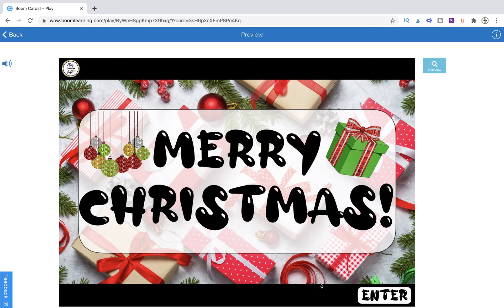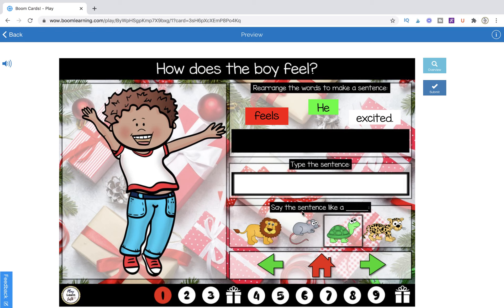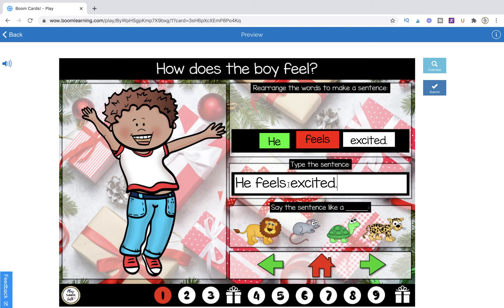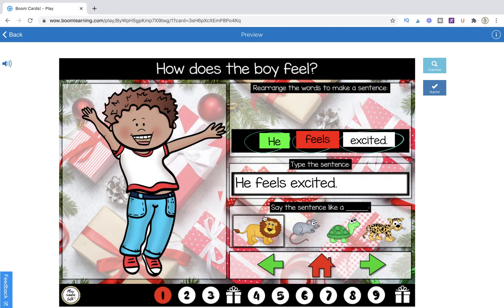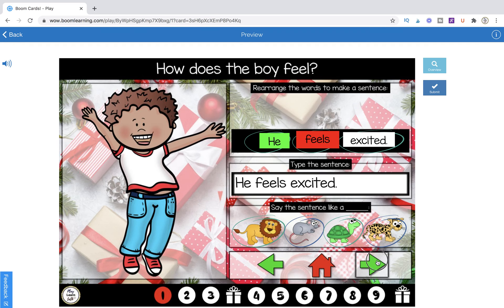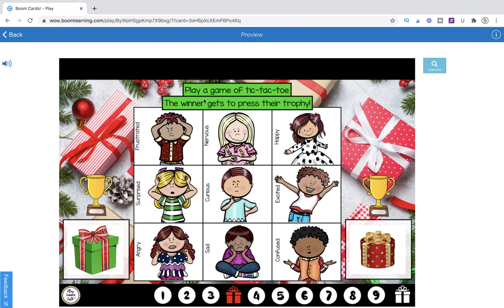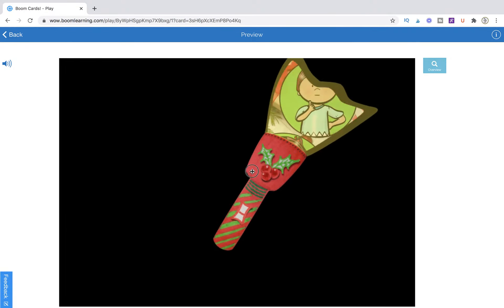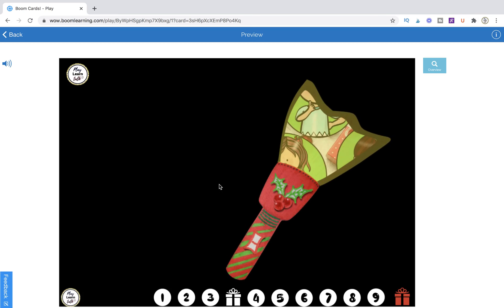Christmas Boom Card Game for Emotions | Speech Therapy | Boom Card Tutorial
You can grab this game for just $1.99!

About the game:
This digital game has been designed to target MANY goals all at once!
Read the list below for a detailed list of educational targets. It provides 9 practice pages and 2 bonus “built-in” games. Emotion Vocabulary includes: frustrated, nervous, happy, surprised, curious, excited, angry, sad and confused.

Skills to target:
Use of pronouns (He/She) when describing pictures.
Labeling gross motor (verbs) in pictures.
Rearranging words to create a 3-word sentence.
Typing a sentence (using correct spelling and punctuation).
Saying a sentence at different volumes (loud-quiet).
Saying a sentence at different rates (slow-fast).
Imitating an action - physically